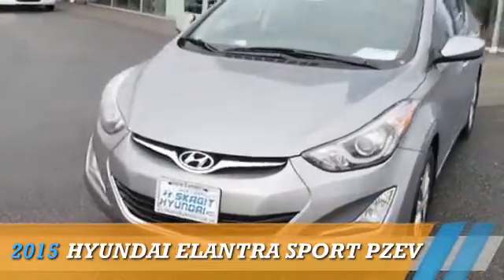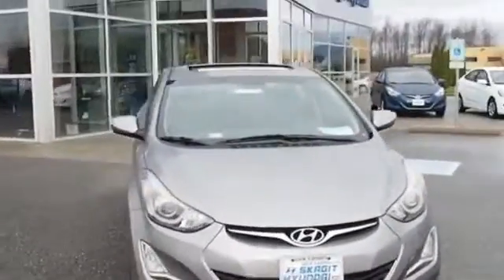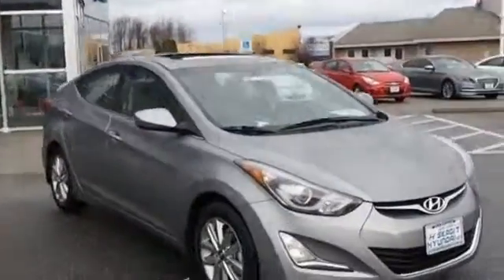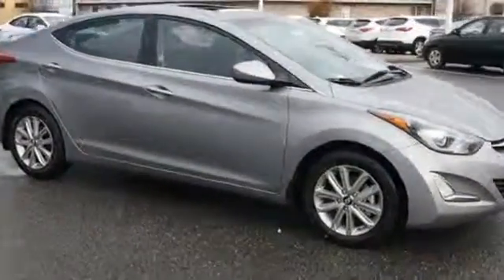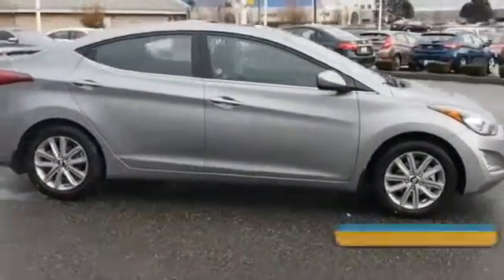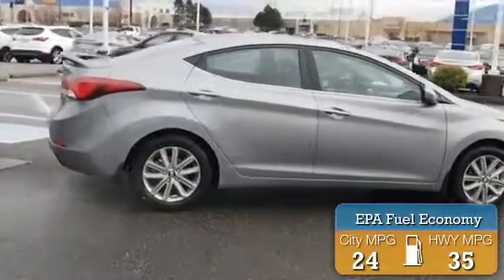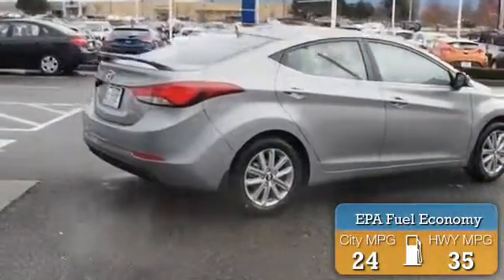2015 Hyundai Elantra 5764 - Burlington WA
Year: 2015
Make: Hyundai
Model: Elantra
Trim: SPORT PZEV
Engine: 2.0 liter 4 cylinder FWD
Transmission: Shiftable Automatic
Color:
Mileage: 5
Address:
1313 Goldenrod RoadBurlington, WA 98233
VIN:KMHDH4AHXFU373341